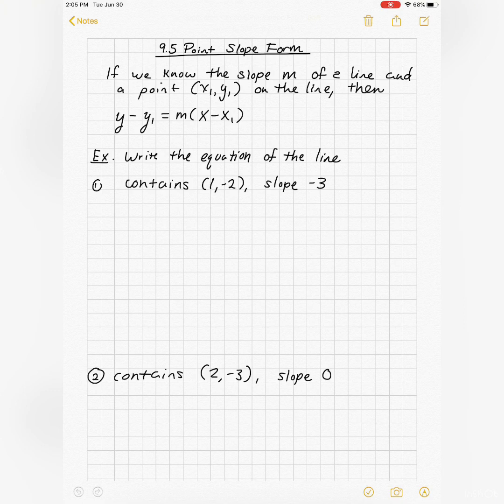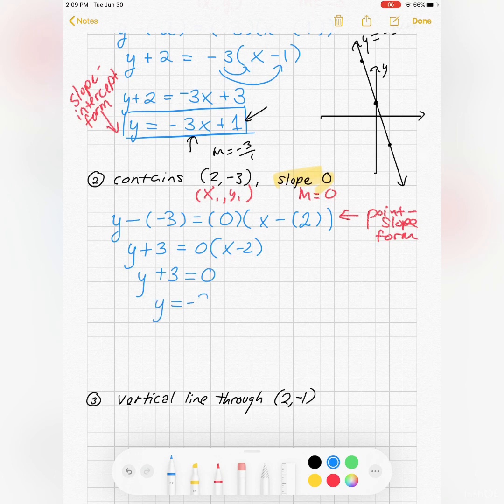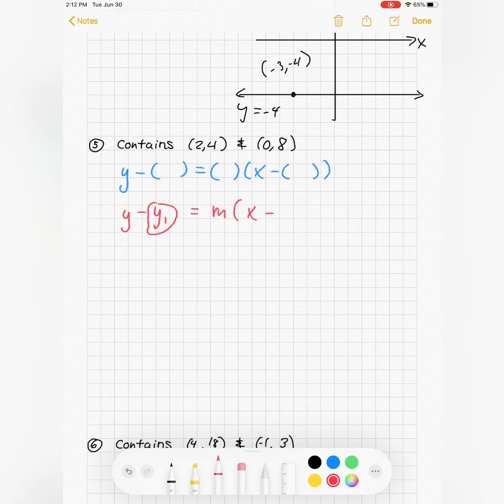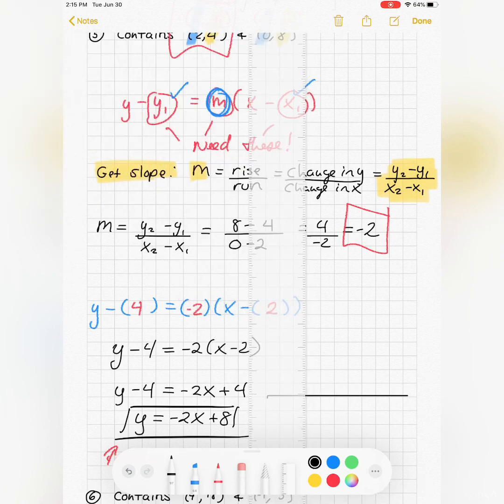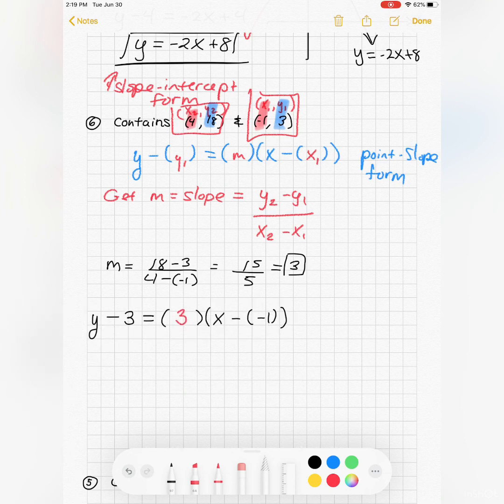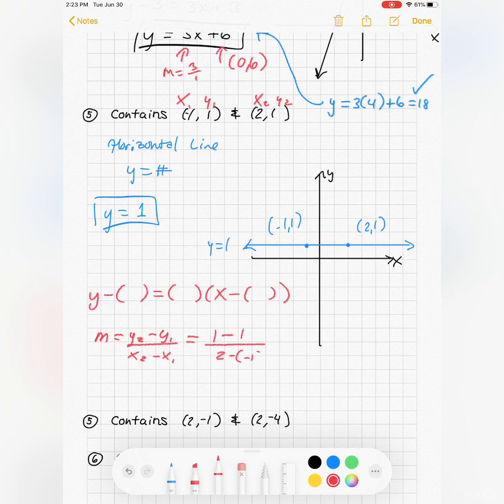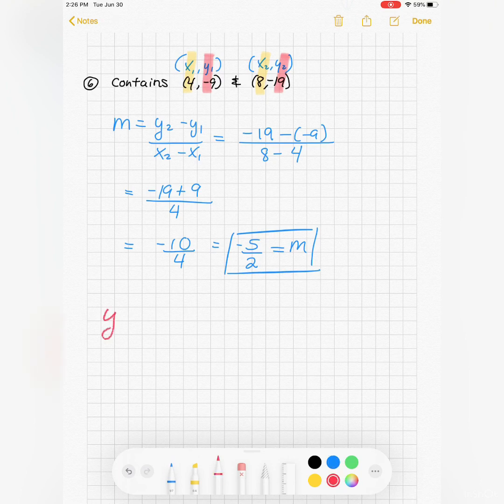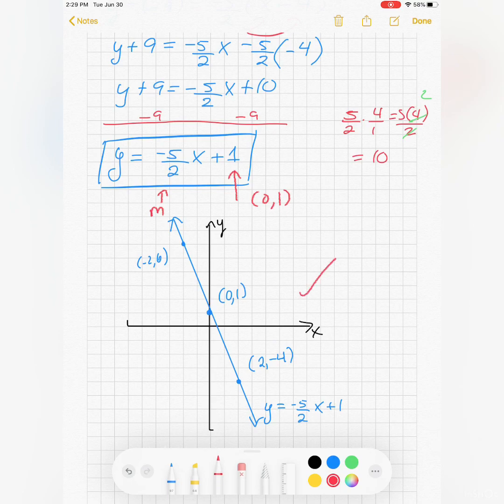Math 100 9.5 Point Slope Form